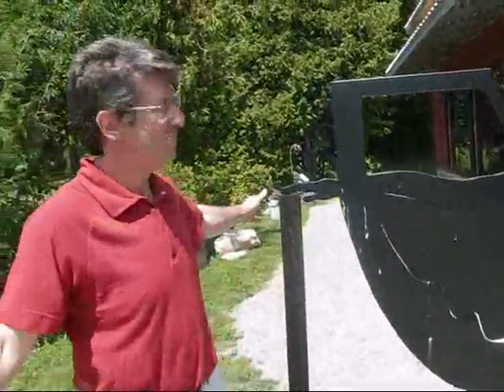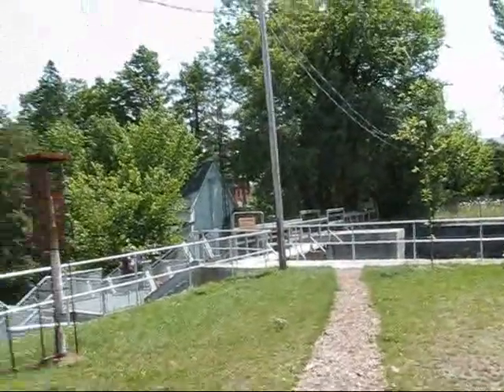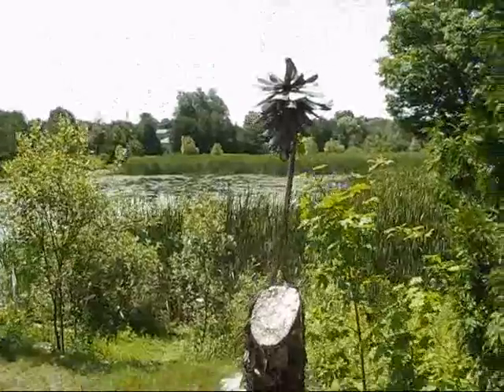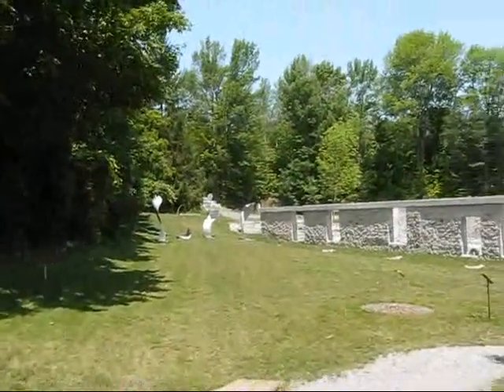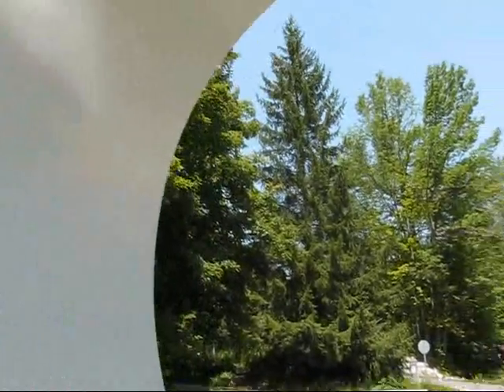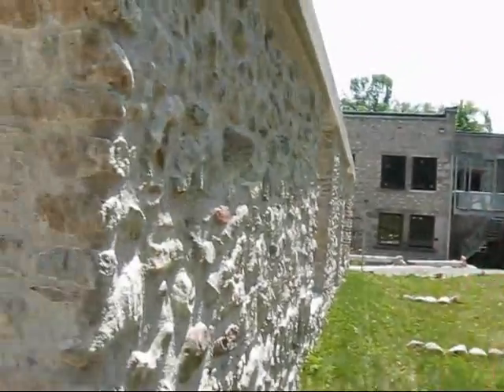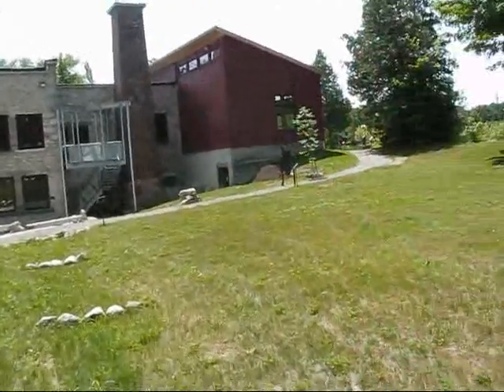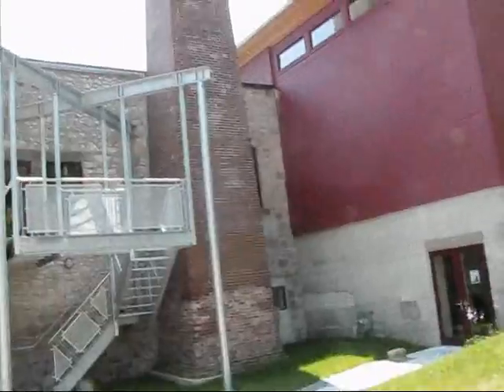Travel Canada -- Ontario Getaways -- The Hills of Headwaters Region: The Alton Mill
Summer weekend getaways in Ontario are one of my favourite things. And they are even better when you can enjoy the serenity of the country less than an hour from home. On July 16, 2010 I drove about 45 minutes northwest of Toronto, into the Caledon Region, also known as the Hills of Headwaters area.

My first stop was at the historic Millcroft Inn in the picturesque village of Alton, a former knitting mill from 1881 that has been turned into an upscale hotel and spa. General Manager Steve Yates showed me around this impressive property after a nice breakfast in the glass enclosed alcove that overlooks the magnificent waterfall.

Continuing with the historic theme I then visited another signature destination in Alton: the Alton Mill -- which came into being as the Beaver Knitting Mill in 1881, also produced longjohns for WWI soldiers and later become a rubber factory in 1935. The Western Rubber Company even manufactured condoms for Canadian servicemen during World War II.

After it was shut down in 1982 the mill became vacant and fell into disrepair until local entrepreneurs Jeremy and Jordan Grant purchased it in 1990 and lovingly restored it back to life over many years. Today the Alton Mill houses 20 studios with more than 30 artists, a café, various event venues for all sorts of special events as well as the Turbine Room Heritage Exhibit with machinery and artifacts from the late 19th and early 20th century.

During the late afternoon I headed to the picturesque Belfountain Conservation area, followed by a brief visit to the historic Belfountain Inn and a stroll through this pretty village. Dinner was back at the Millcroft Inn, in the warm evening sun on the outdoor terrace, right next to the Mill Pond.

July 17, 2010 started with equally gorgeous sunshine and I enjoyed my breakfast overlooking the waterfall at the Millcroft Inn. I then went on a brief walk through the forest to the Alton Mill, one of the many trails that are part of the expansive Millcroft property. During the second half of the morning I headed to the village of Erin, which has become a popular shopping destination with its pretty main street. I checked out the whole main street and chatted with a few of the local merchants.

Then it was back to the Alton Mill for "Cuisine-Art", an innovative festival that combines art and food. I watched demonstrations by renowned local chefs, chatted with various organic food merchants and met many more of the local artists who liven up this historic space.

Now it was mid-afternoon and I embarked on a local history tour. Shelley Craig, owner of the Top of the Hills B&B in Cheltenham, showed me her historic 1830s home that was created by the village's founding father. She inspired me to take a walking tour of scenic and historic Cheltenham.

Last but not least I capped off my adventure with a visit to the Spirit Tree Estate Cidery, a very recent entrepreneurial venture created by Thomas Wilson and his wife Nicole Judge. This young couple has created an award-winning travel destination that offers cider production, on-site baking of various breads and pastries and an attractive retail area with various unique culinary products. For those that have time to linger, they have an outdoor patio and a tasting room where one can sample three different varieties of cider, including the delicious sweet ice cider. What a great place for a weekend outing...